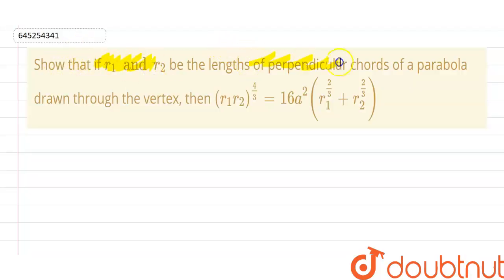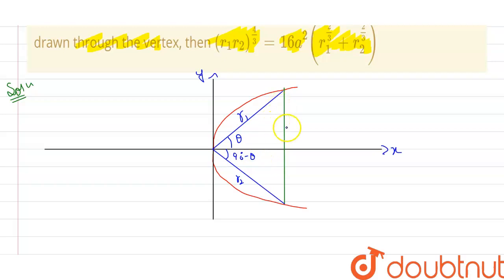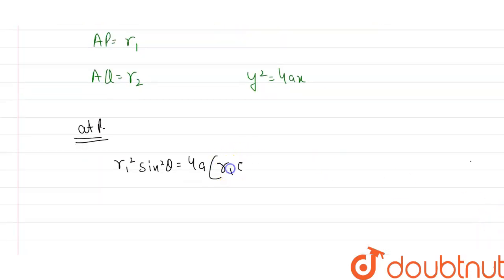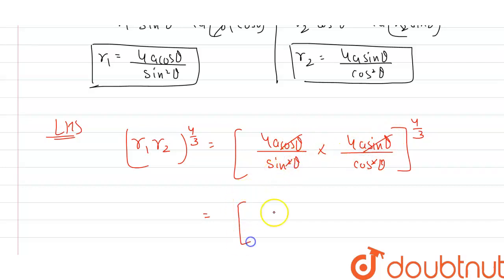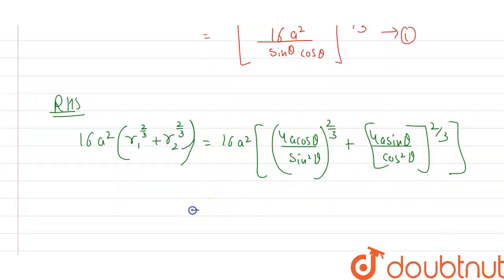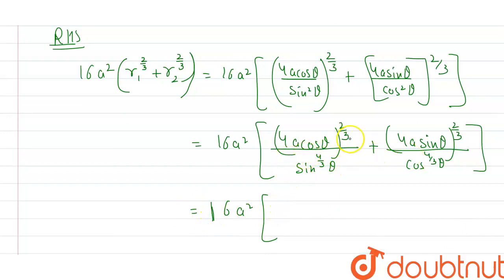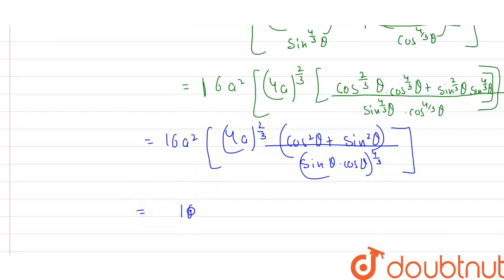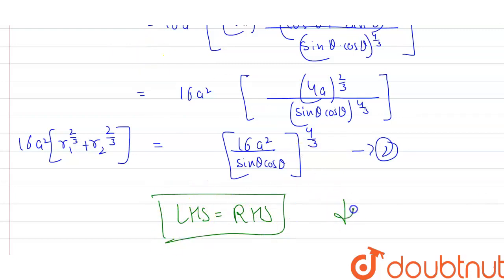Show that if r_1 and r_2 be the lengths of perpendicular chords of a parabola drawn through the ...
Show that if r_1 and r_2 be the lengths of perpendicular chords of a parabola drawn through the vertex, then (r_1 r_2)^(4/3) = 16a^2 (r_1^(2/3) + r_2^(2/3))
Class: 12
Subject: MATHS
Chapter: CONIC SECTIONS - FOR COMPETITION
Board:IIT JEE

👉 Have Any Query? Ask Us.